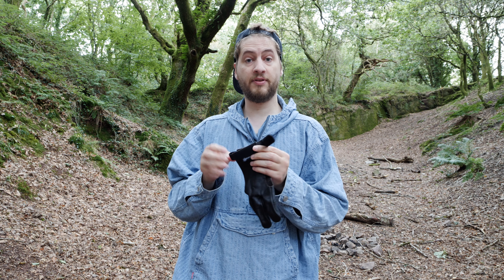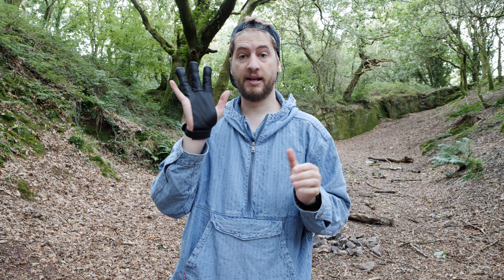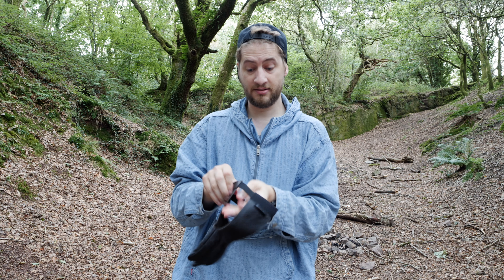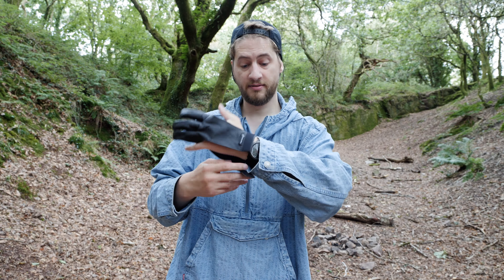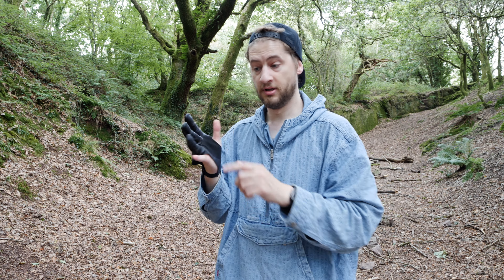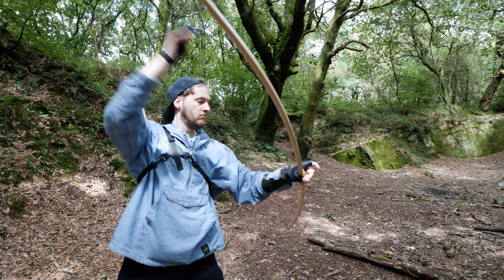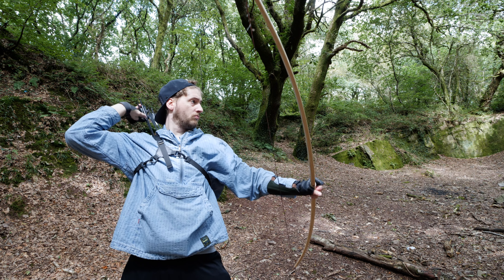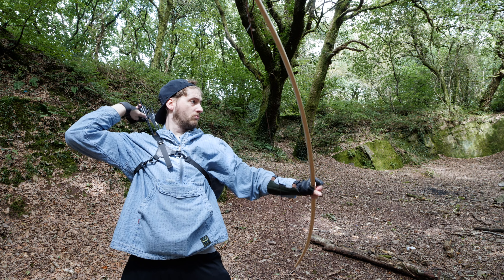Is The ArcheryMax Leather Archery Glove Any Good?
Made with Premium Cow Leather the AcheryMax Leather Shooting Glove offers outstanding sensitivity for proper feel of the string and an adjustable velcro wrist strap.